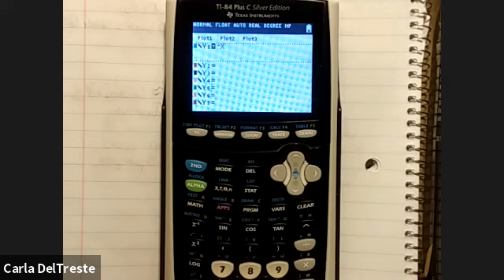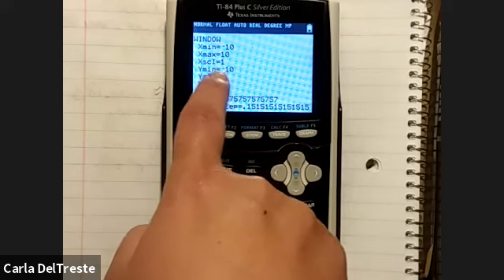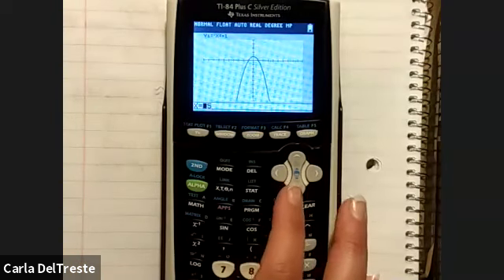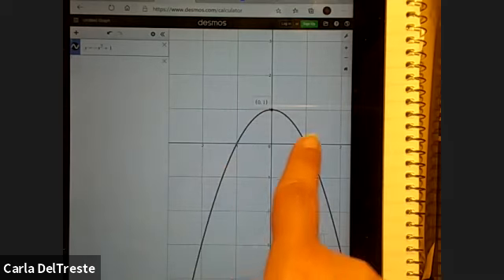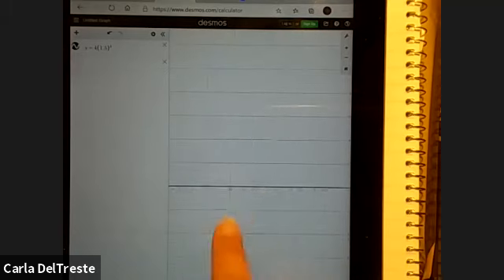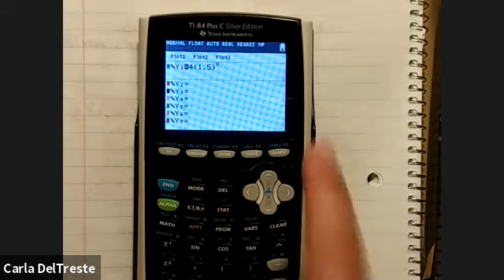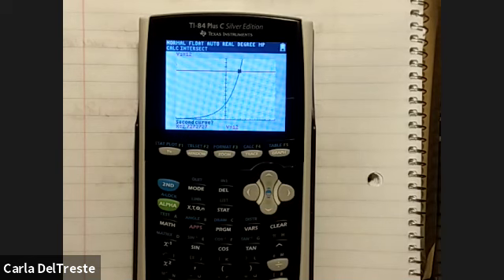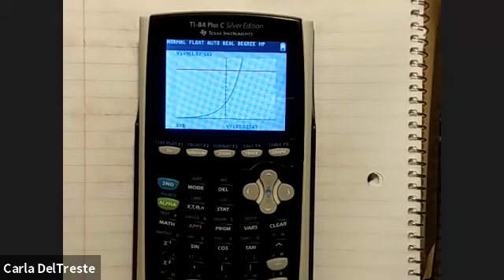Section 5 part 2 - exponentials and the graphing calculator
This video is the second part of section 5 (graphing using technology) for MAT094/8 at DCC.